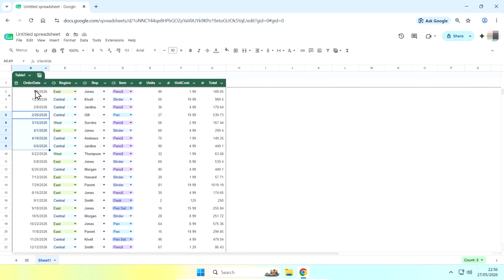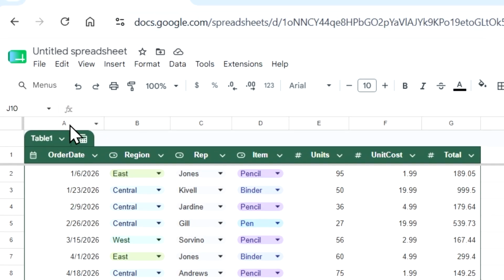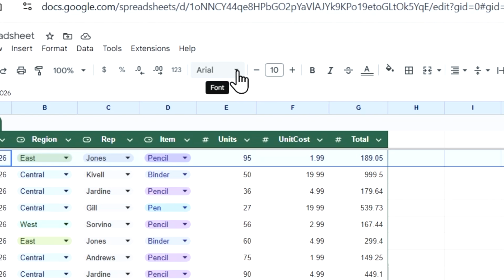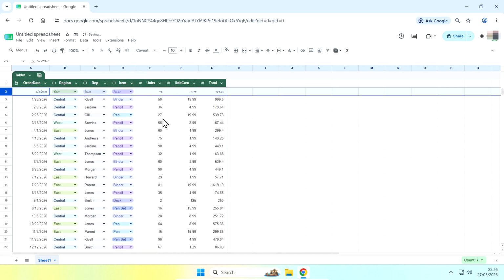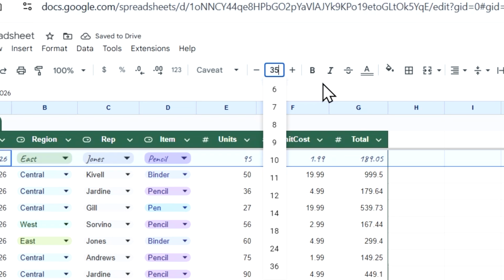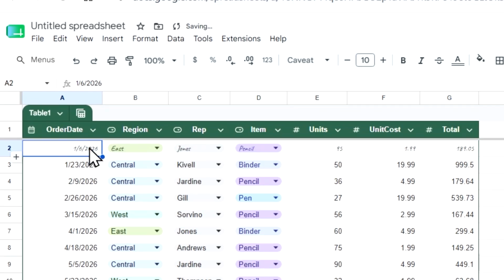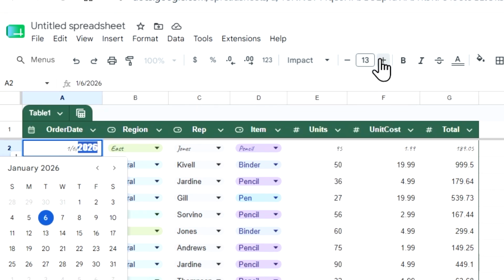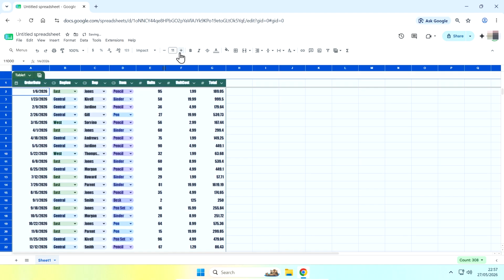How To Change Font In Google Sheets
Learn how to change the font in Google Sheets. In this quick tutorial, I’ll show you how to select cells, change the font style, adjust the font size, and apply a font change to a row, column, or the whole sheet.

This is useful if you want to customise your spreadsheet, make text easier to read, or change the style of your Google Sheets document.